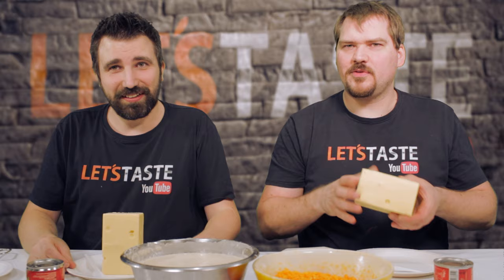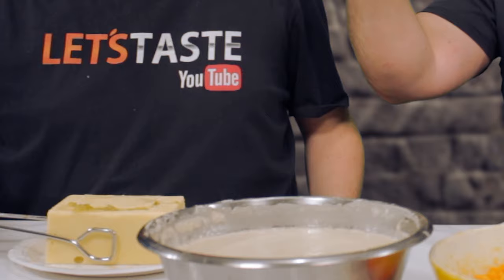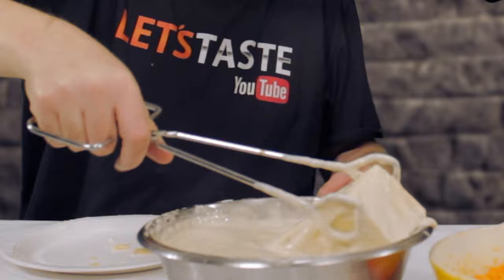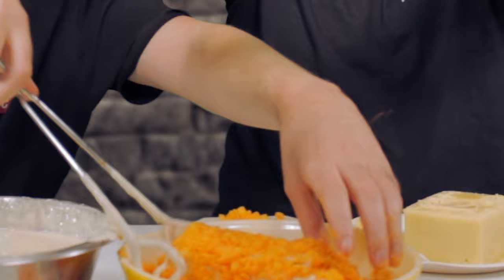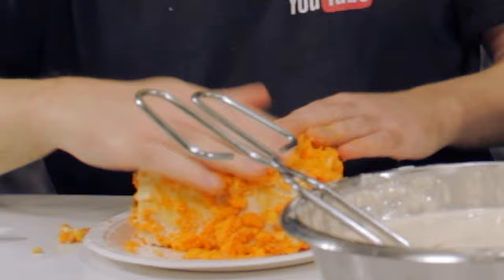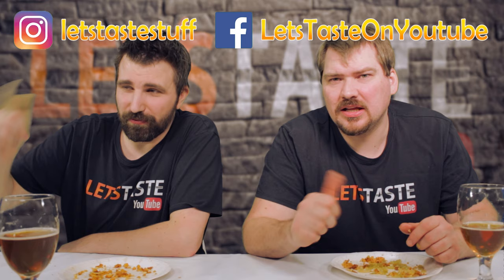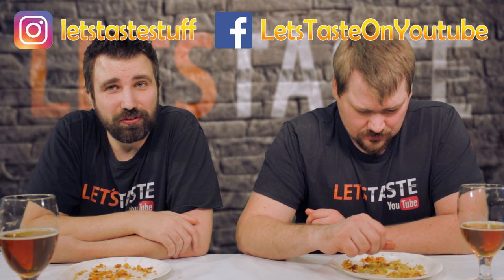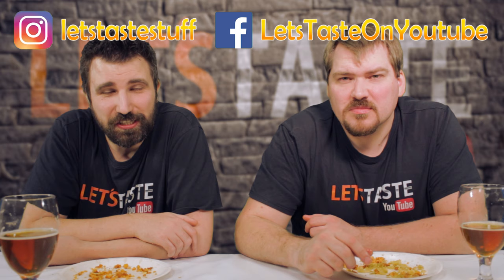Giant Chili Cheese (0.5 Kilo!)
It's time for another episode of Deepfried! This time we make our own half a kilo chili cheese!